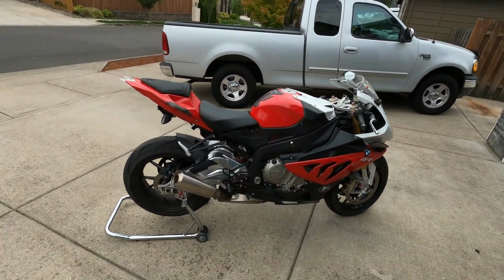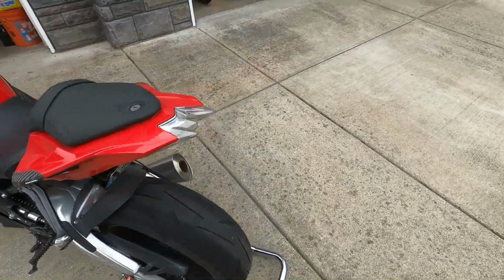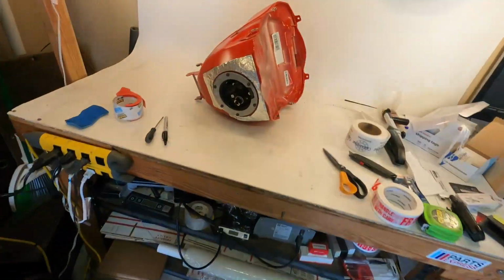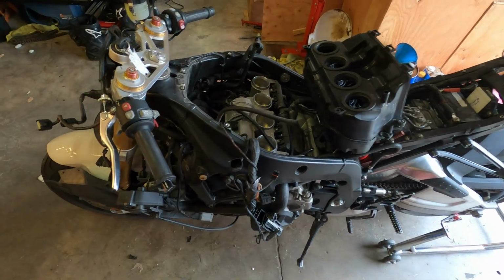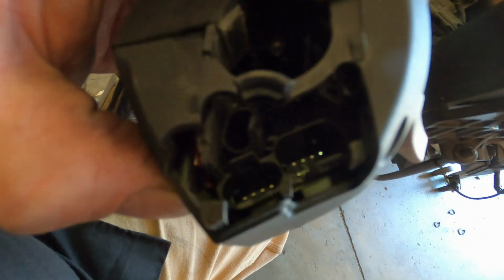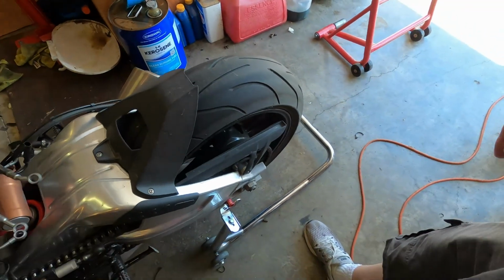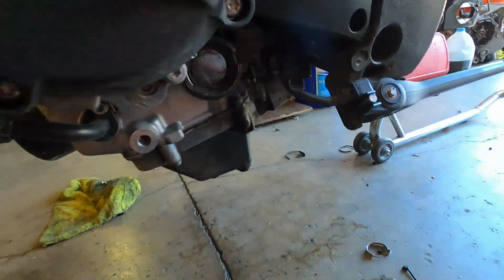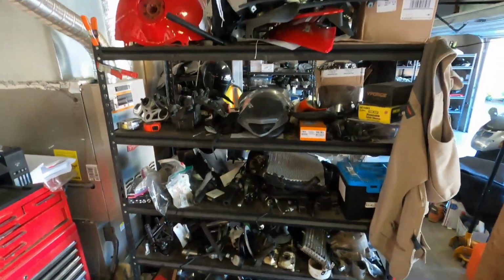2012 BMW S1000RR Copart bike tear down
We have a 2012 BMW S1000RR we bought at Copart.  We talk about the damage and then tear the bike down for parts.